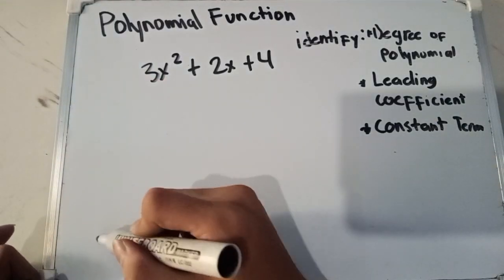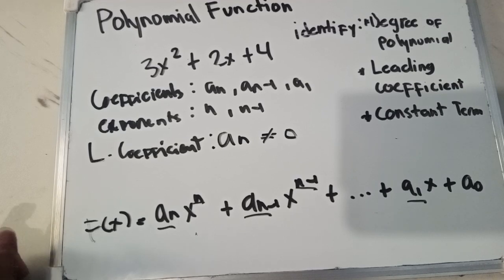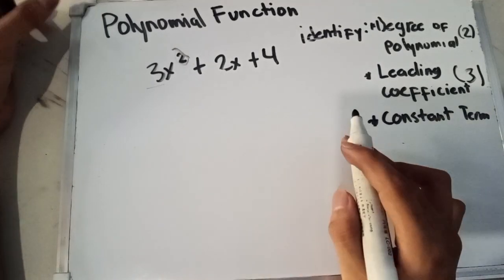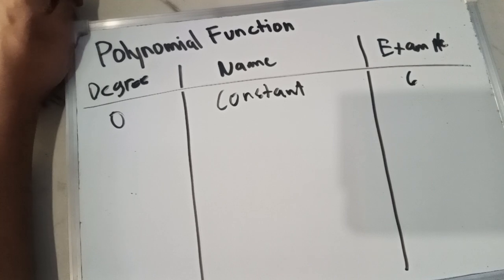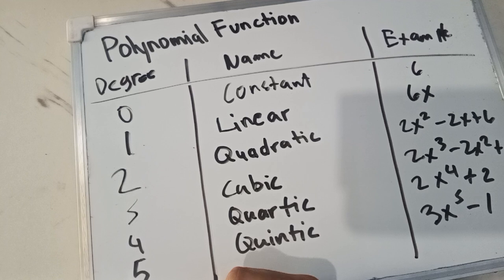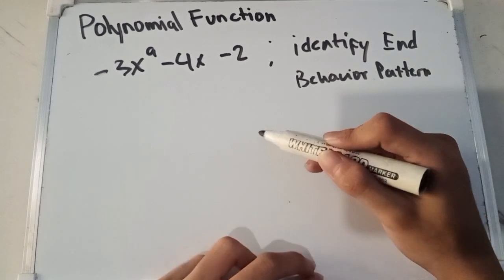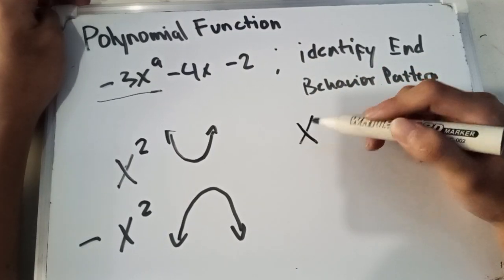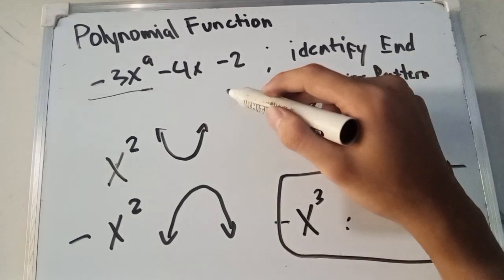POLYNOMIAL FUNCTION -- INTRODUCTION, PARTS, TYPE (DEGREE OF POLYNOMIAL), AND END BEHAVIOR